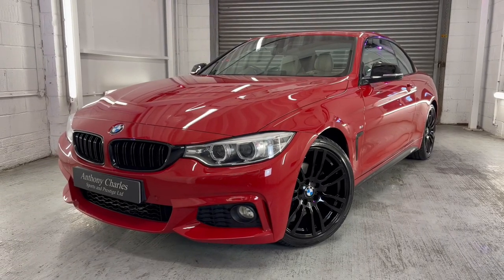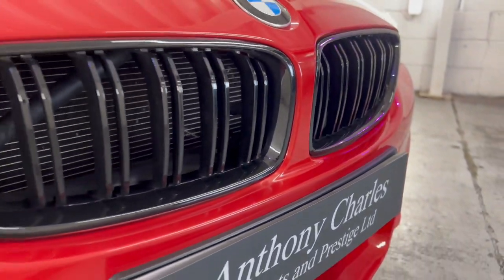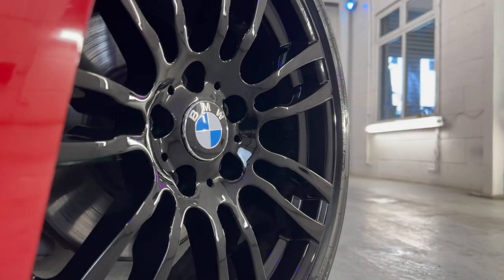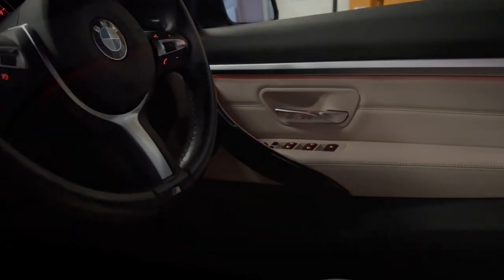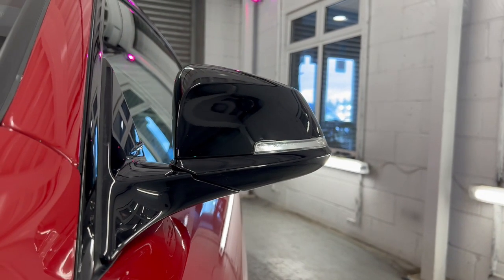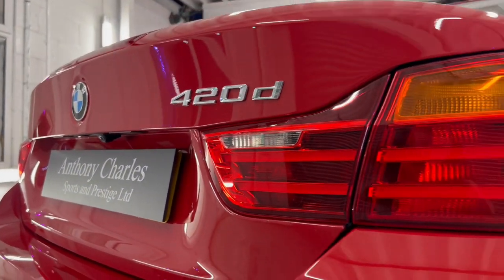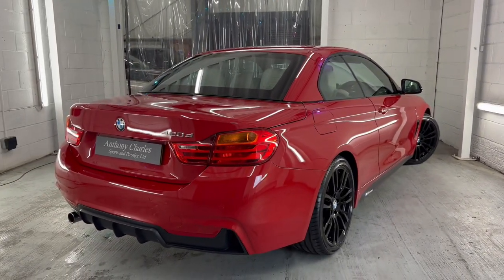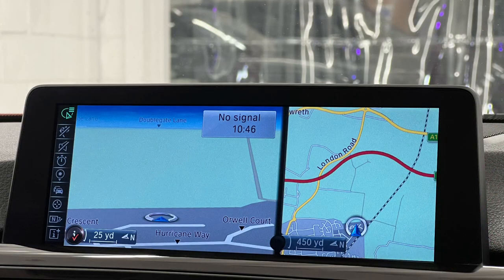BMW 4 Series 2.0 420d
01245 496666